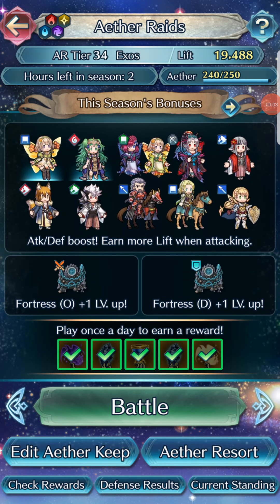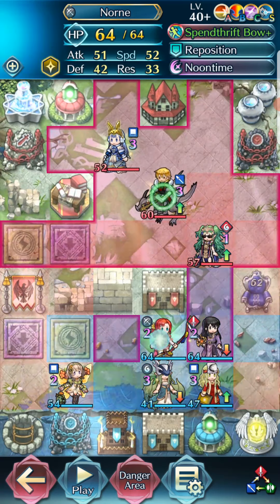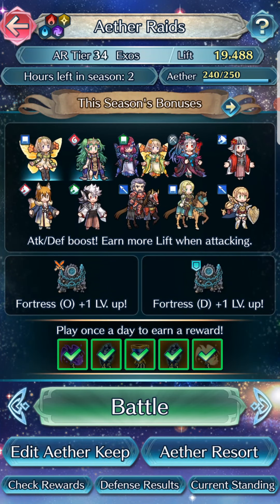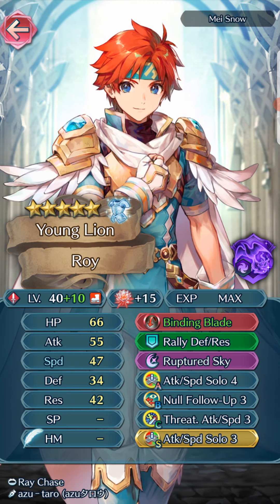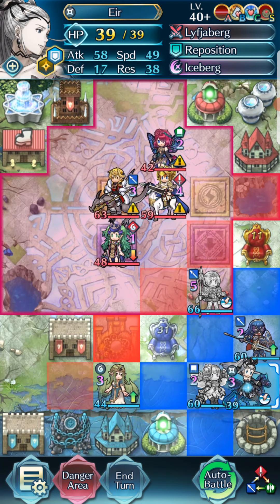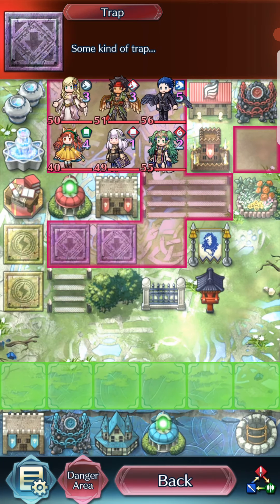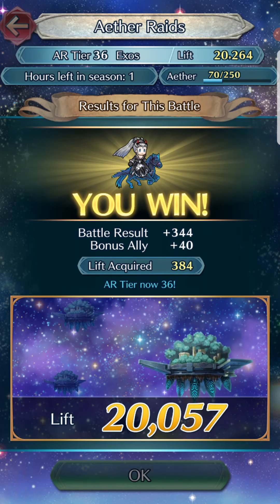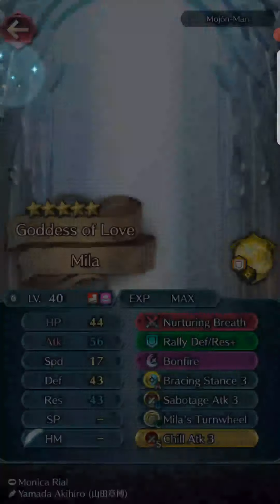Aether Raids Week 115 Day 7 (VoH1). Stepping Down